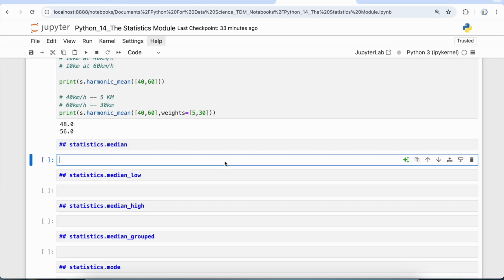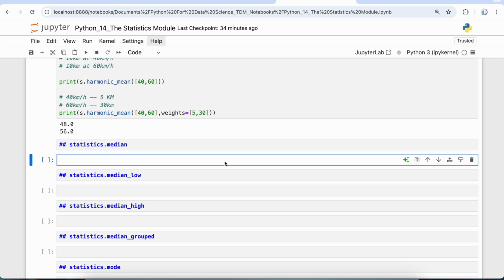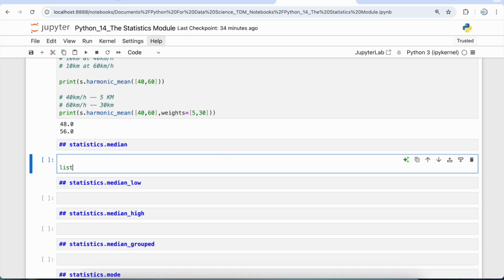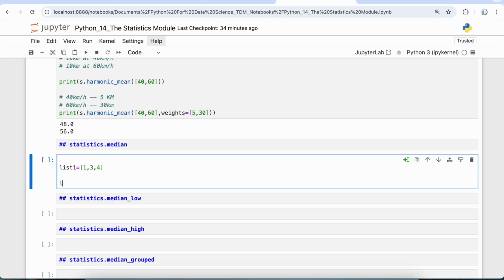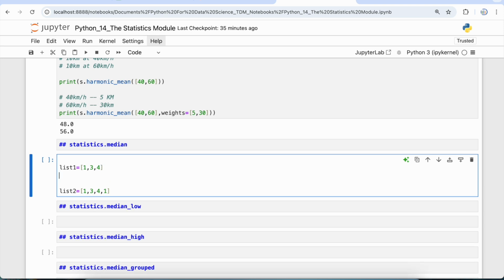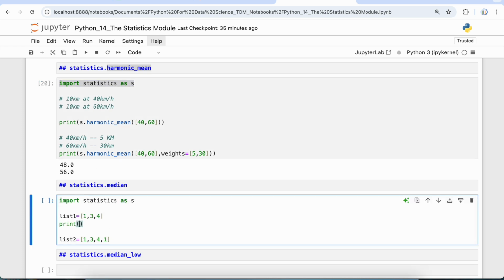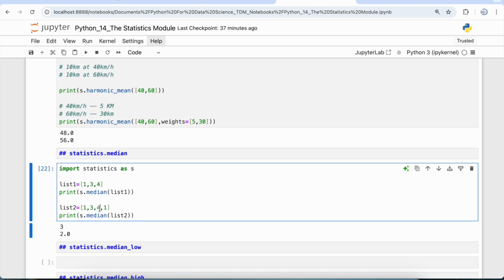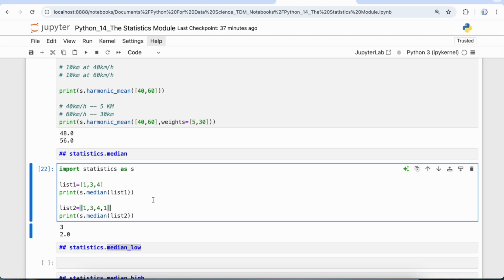What is statistics.median function in python | How to use statistics.median function in python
Topic 1--What is statistics.median function in python
Topic 2--How to use statistics.median function in python